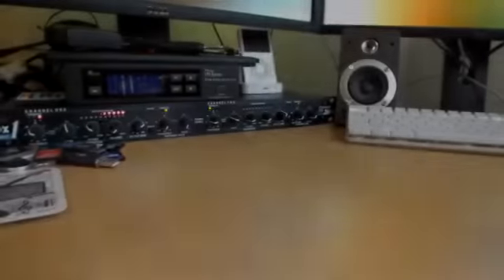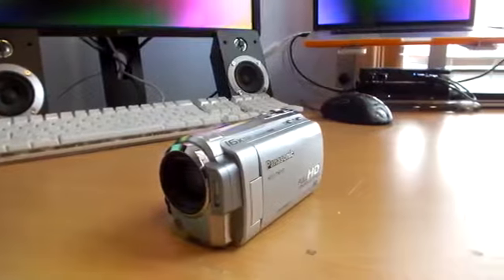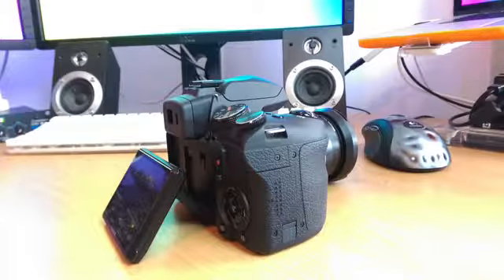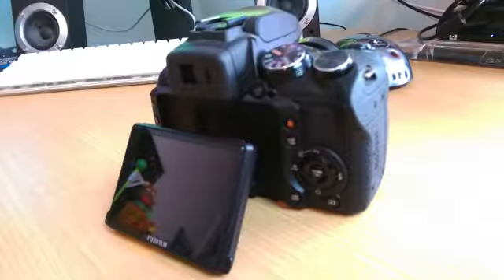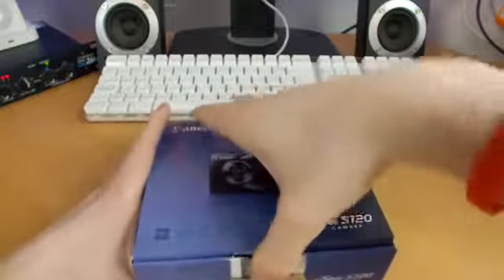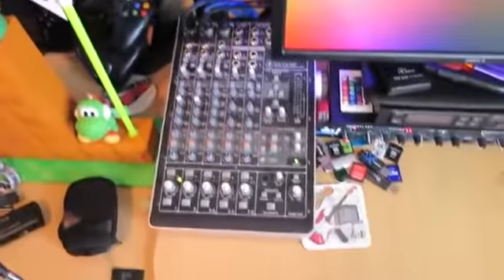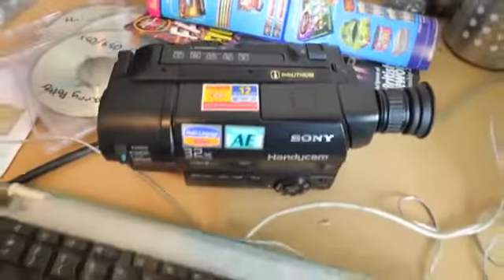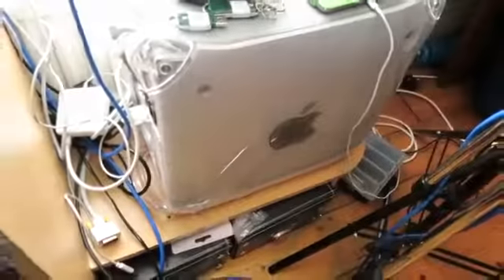Canon PowerShot S120 IMNC